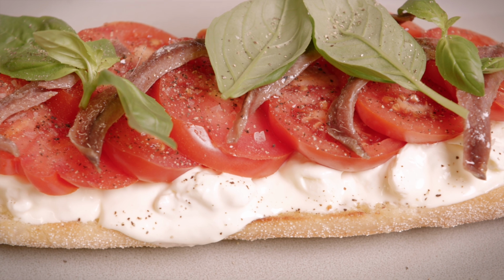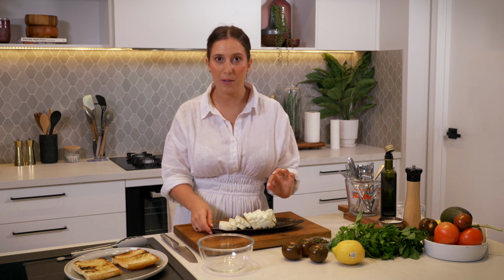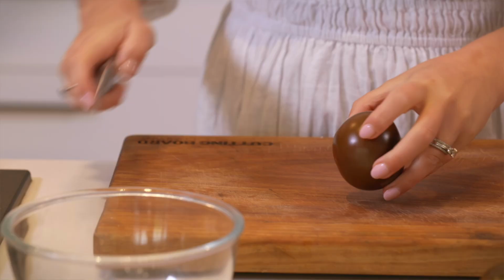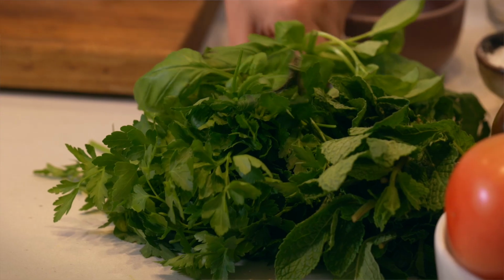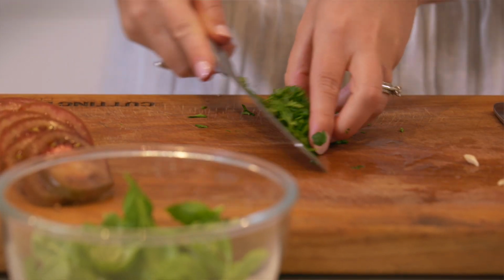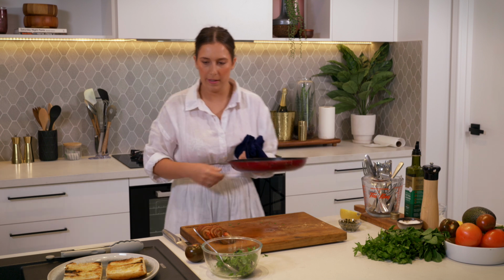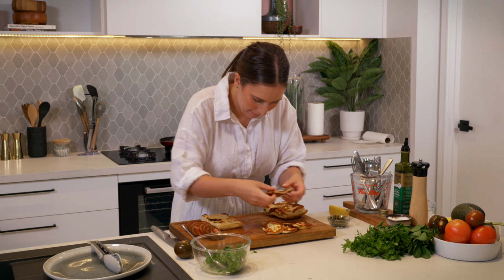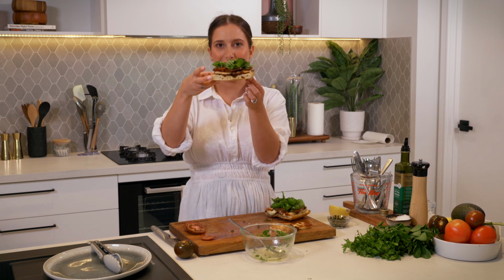🍅 Halloumi Bruschetta | Australian Gas Networks